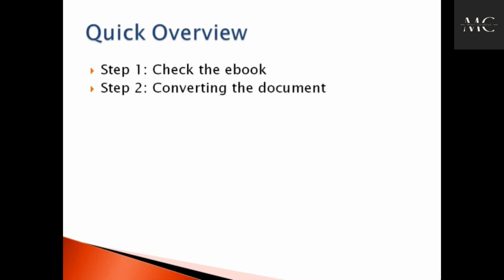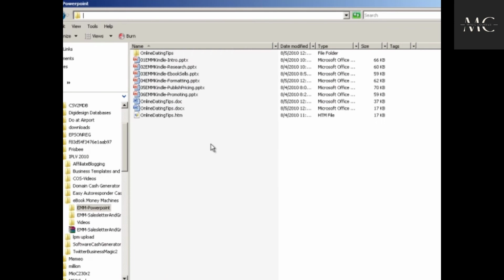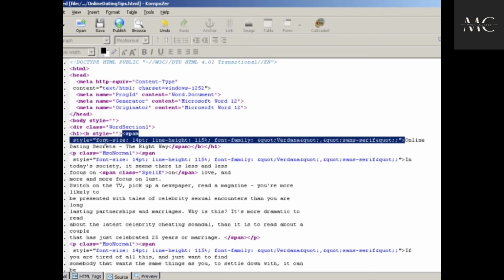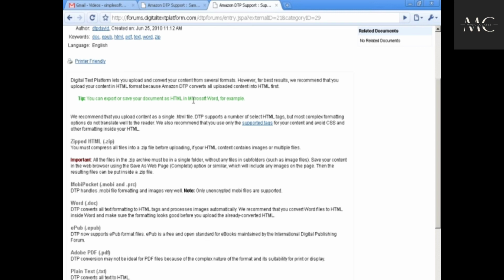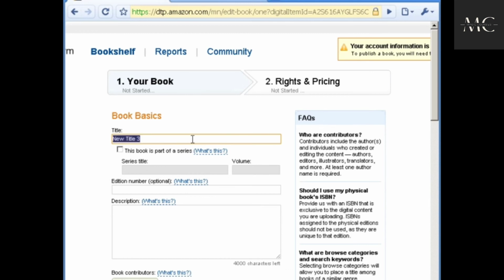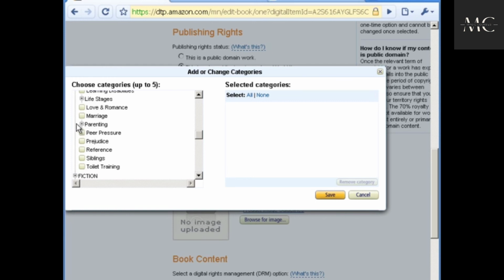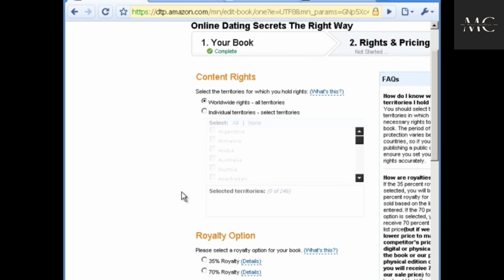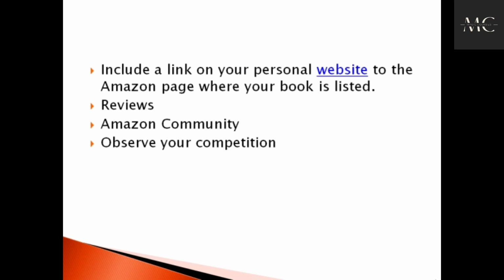Earn money by publishing ebooks on amazon kindle 2022 | Part-2 | @Dave Nick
publish ebook on amazon kindle | publish ebook on google play | publish ebook on amazon | publish ebook free | publish book on amazon kindle | amazon kindle app how to use | amazon kindle unboxing | Magic Courses | @Dave Nick

About This Video-:
In This Video I Am Going To Make You Learn About Publishing Ebooks on Amazon Kindle Part-2 Which Is The Best Earning Method So Don't Skip The Video Watch The Video Till End For Better Understanding.